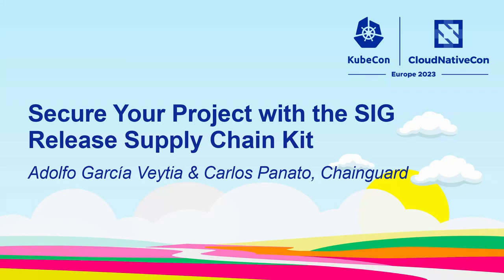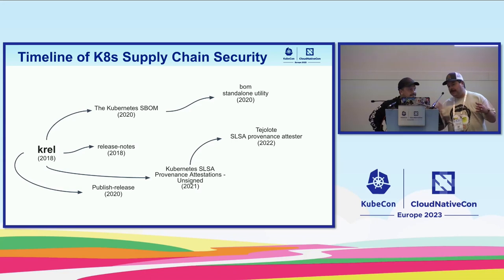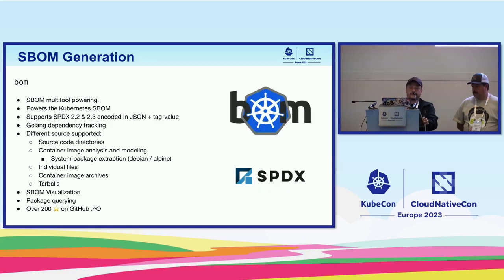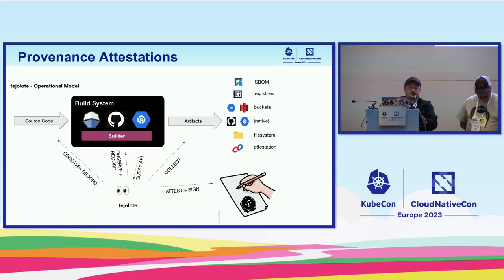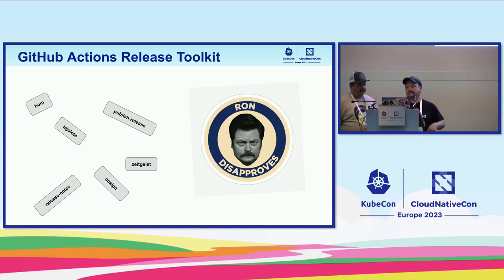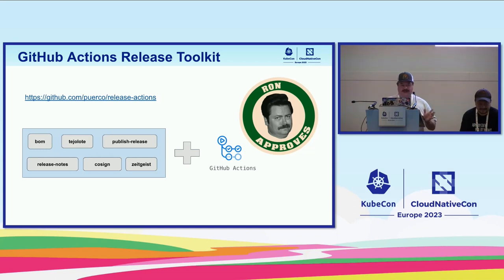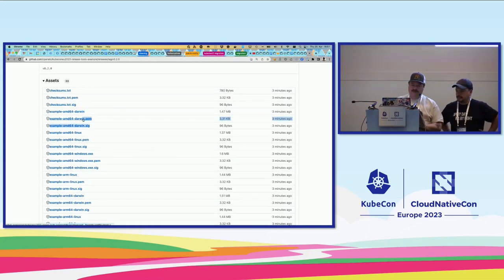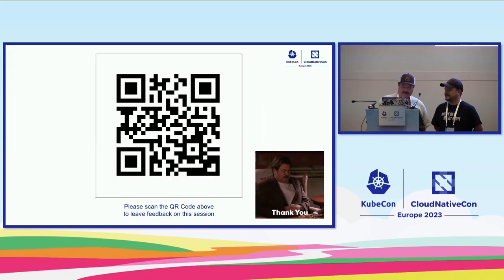Secure Your Project with the SIG Release Supply Chain Kit - Adolfo García Veytia & Carlos Panato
Secure Your Project with the SIG Release Supply Chain Kit - Adolfo García Veytia & Carlos Panato, Chainguard

Speakers: Carlos Panato, Adolfo García Veytia
Over the past two years, Kubernetes SIG Release shifted focus from automating the k8s release process to building stronger security features. And now, all the work done by the Release Engineering team has been packaged into really cool tools that anybody can use to harden their project's supply chain security stance. Our toolkit lets users pick and choose from the same components that our Release Managers use to secure the Kubernetes releases with features like: * Software Bill of Materials * Signed SLSA provenance attestations * Signed container images and artifacts * Secure GitHub release pages The tools can work with any project, no need to be part of the Kubernetes family! In this talk, puerco will showcase how these tools are in use today, helping secure the releases of other projects across the Cloud Native landscape, including Knative, Istio, Cilium, CRI-O, Vitess, and others. He will show simple examples to achieve better supply chain security in your project by signing artifacts, creating SBOMs, and provenance data just as big OSS projects do it. All using helpful reusable GitHub actions. The talk will close with a shameless call for contributors passionate about CI/CD and software supply chain security to come and join the Kubernetes Release Engineering team!